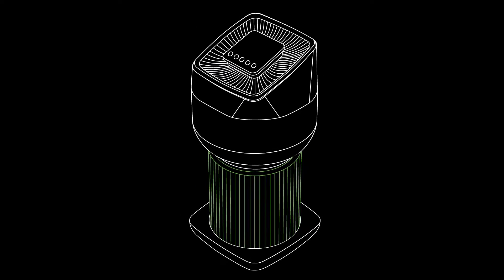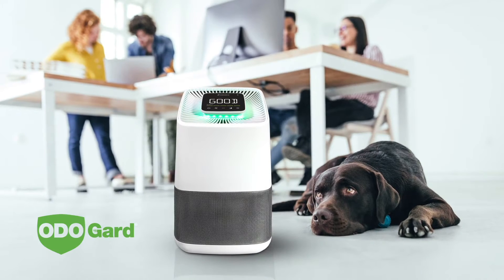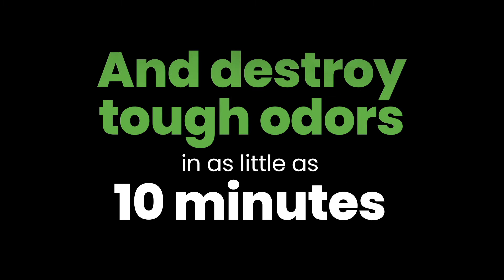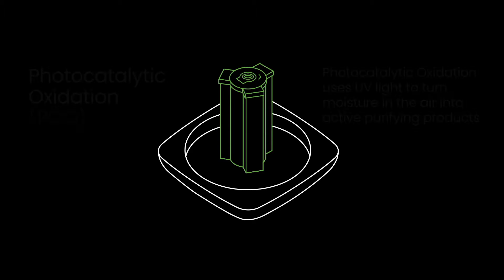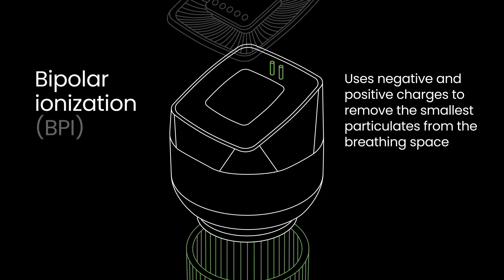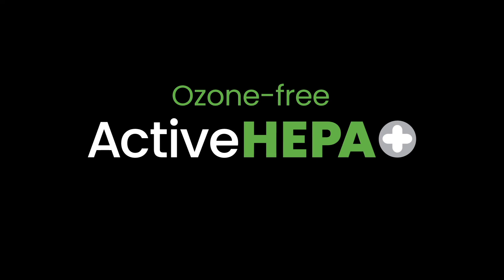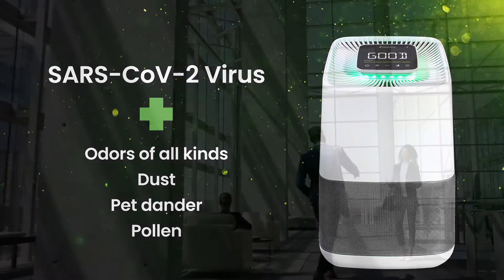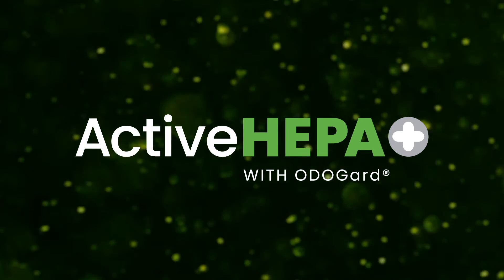pureAir Active HEPA+ with ODOGard® Overview | Active and Passive Air Purification | US LED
The pureAir ActiveHEPA+ with ODOGard® is the only air purifier to combine active and passive purification technologies with the odor-eliminating power of ODOGard-coated HEPA filtration. This ozone-free product works to eliminate indoor odors and airborne pathogens to keep facilities pleasant, professional, and inviting.

The proprietary broad-spectrum UV light utilizes photocatalytic oxidation to turn moisture into effective advanced oxidation products (AOPs). These AOPs continuously sanitize the air and surfaces, rendering contaminants harmless. After creating a plasma of positive and negative charges, bipolar ionization removes allergens and inactivates harmful contaminants (like SARS-CoV-2)1 from the space, either by pushing them away or causing them to clump together and fall to the floor. Finally, the integrated HEPA filter with ODOGard® quickly eliminates odors by permanently bonding to odors on a molecular level.